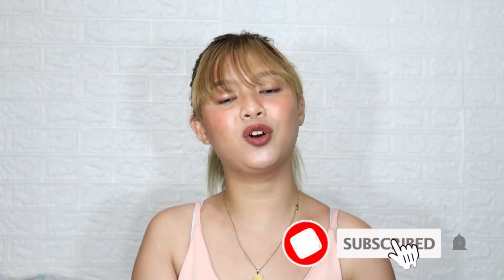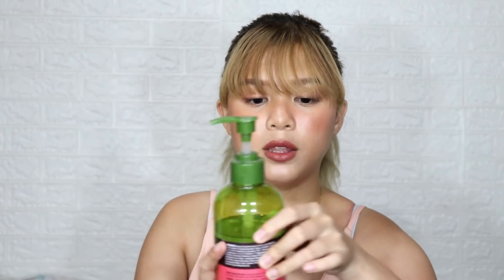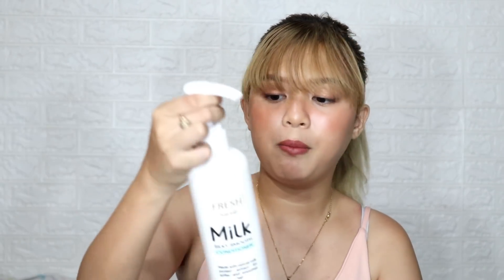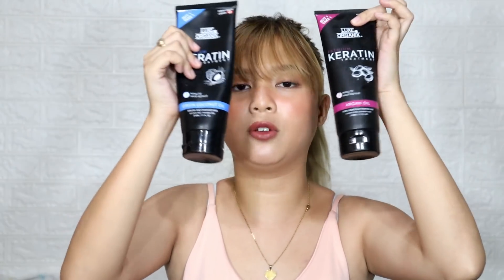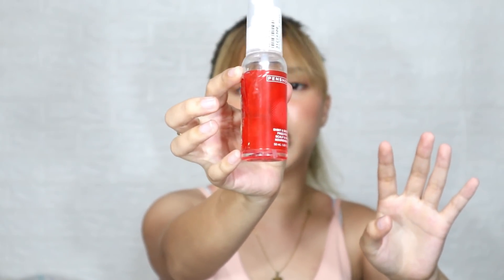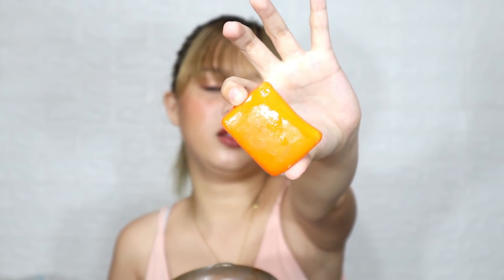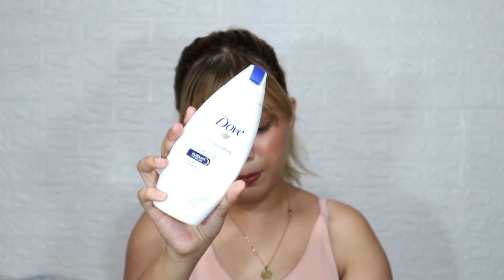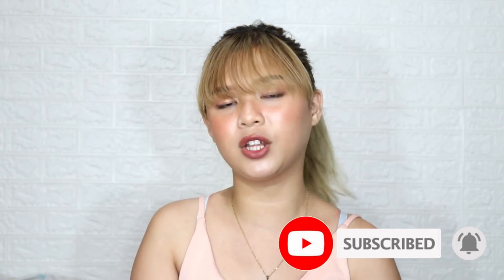HAIR AND BATH ESSENTIALS 2020 !!!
Maximize or Minimize volume if needed